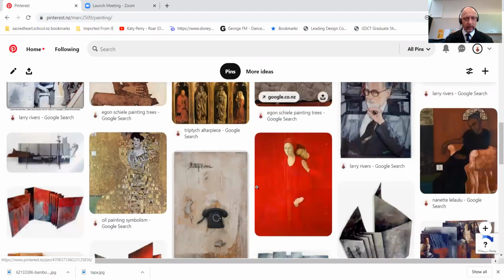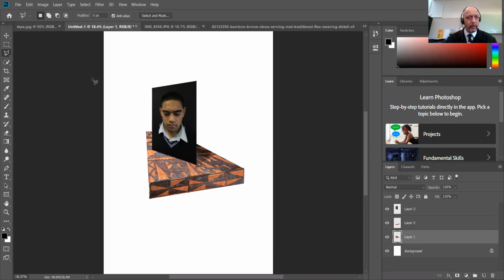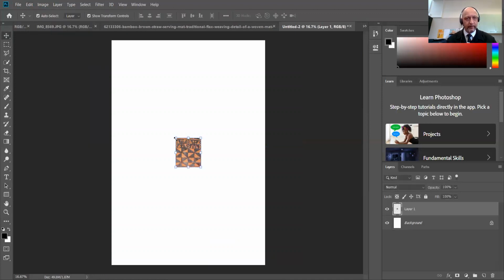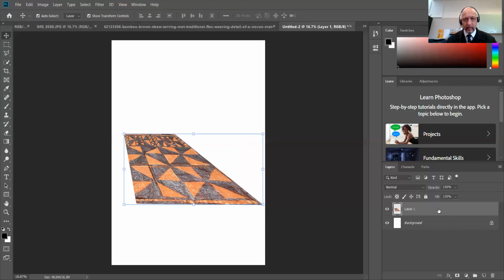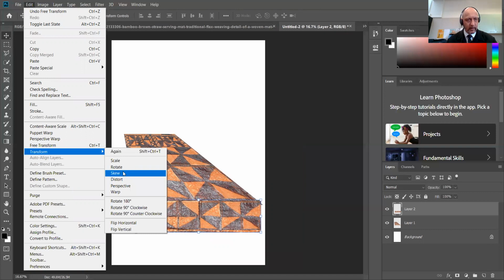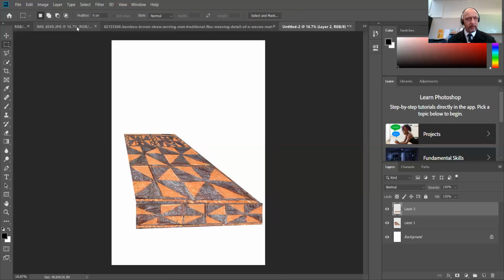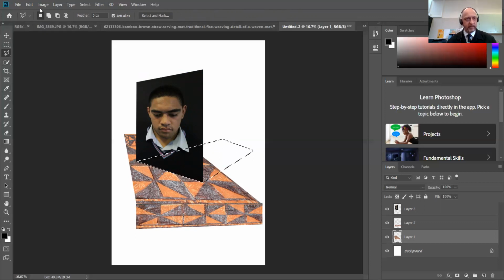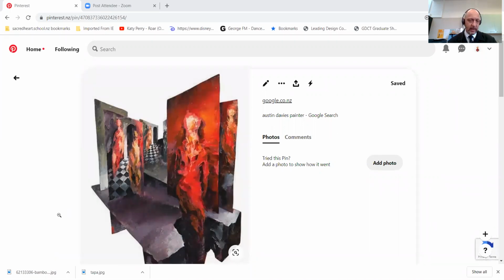Photo work like Austin Davies